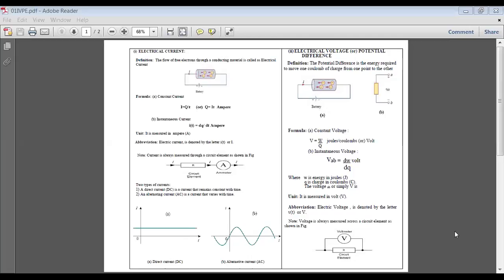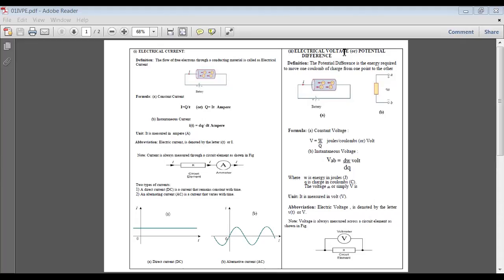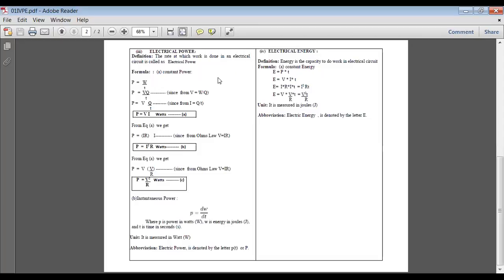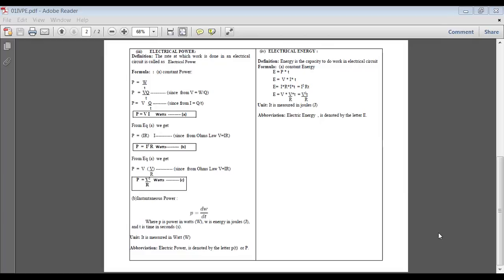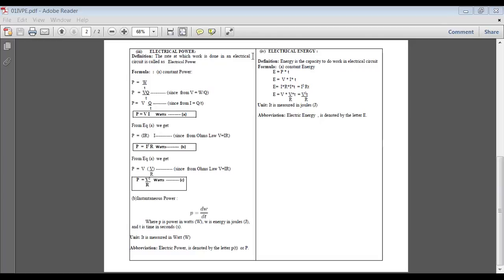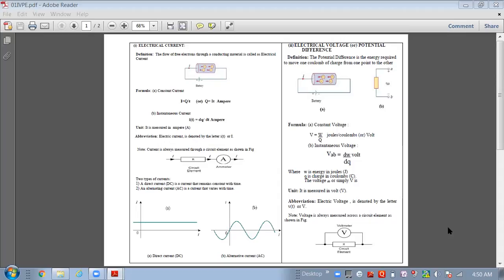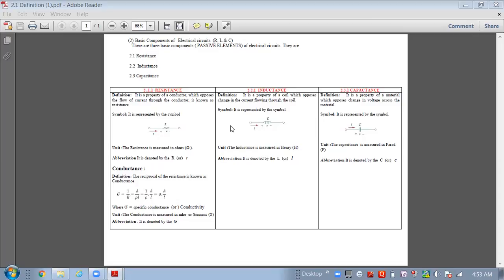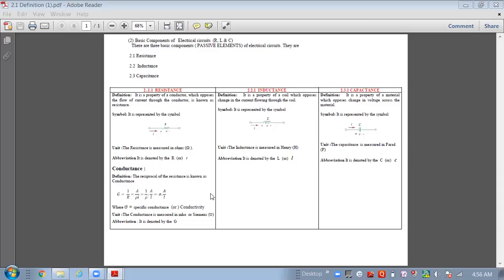Introduction to DC circuits Lecture-1 |EEE| MREC(A)